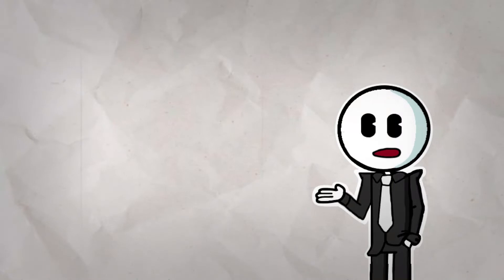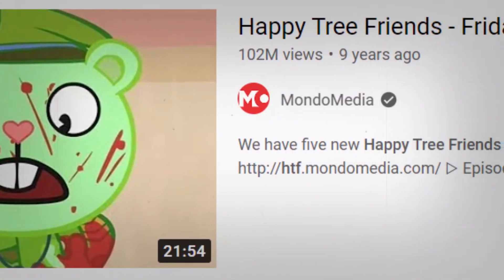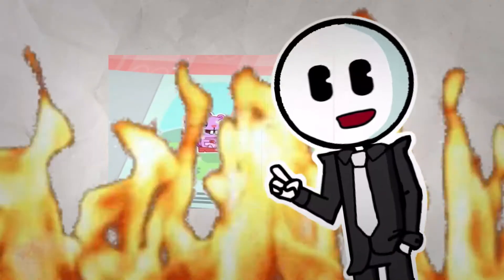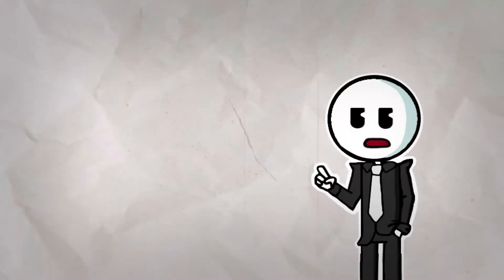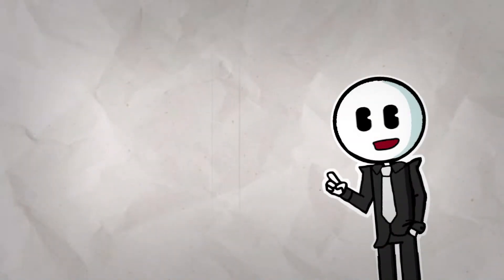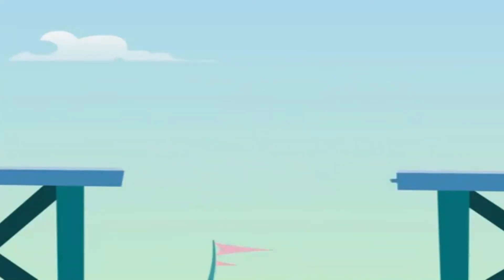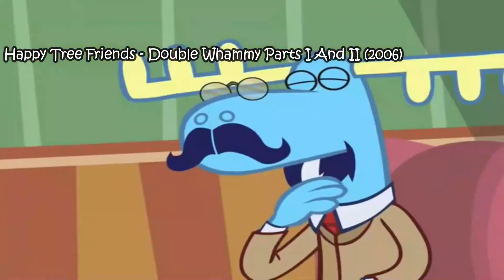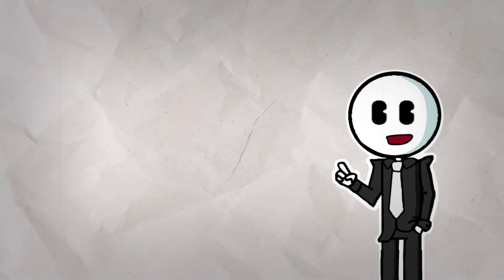Happy Tree Friends | A Look Back (EP1)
A retrospective of Happy Tree Friends by Mondomedia.